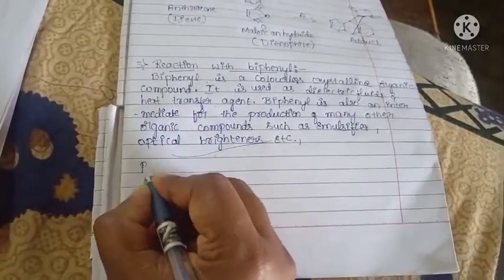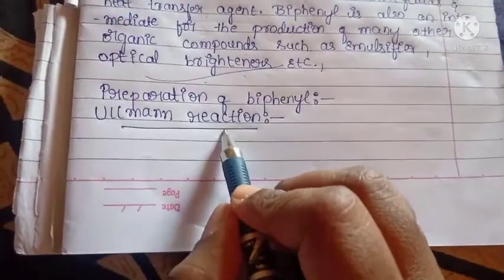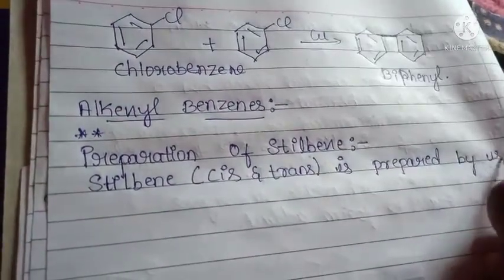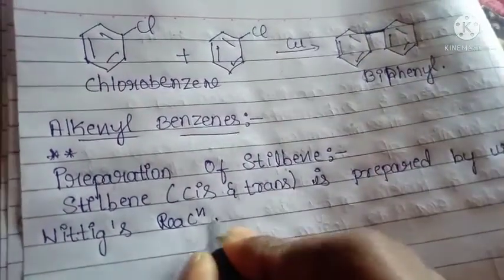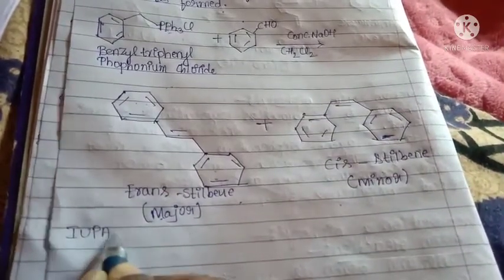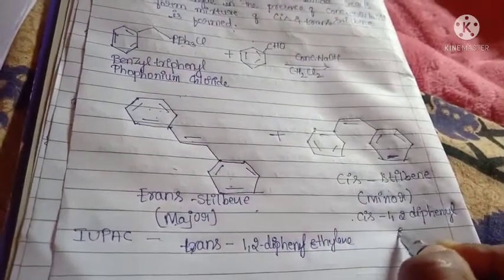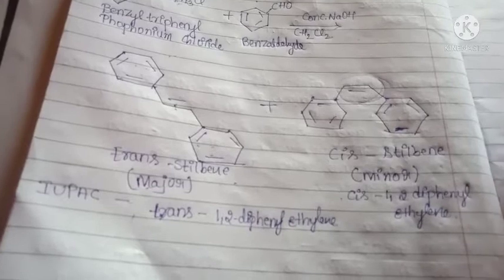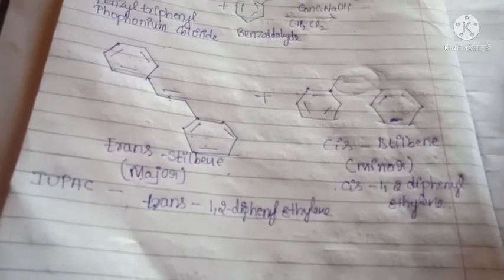Preparation of stilbene